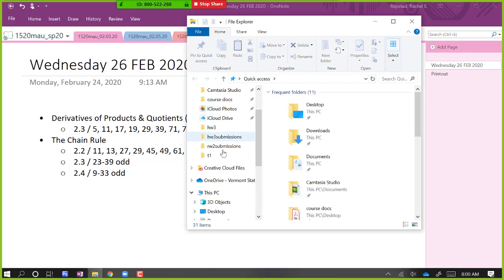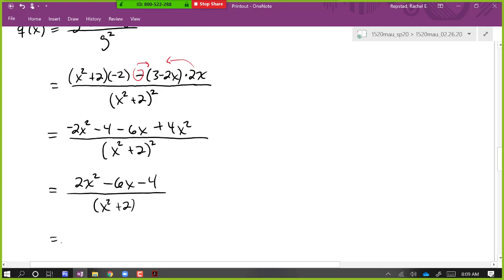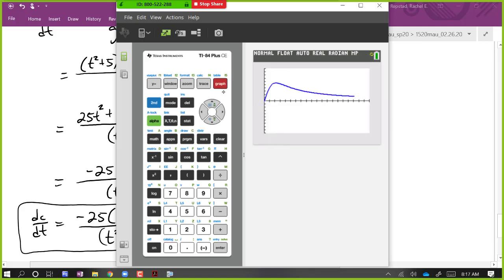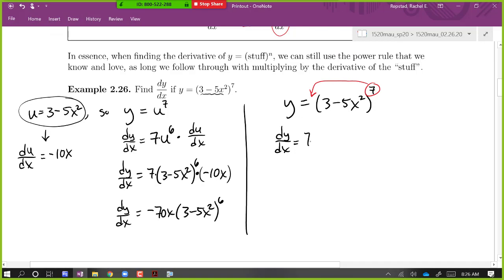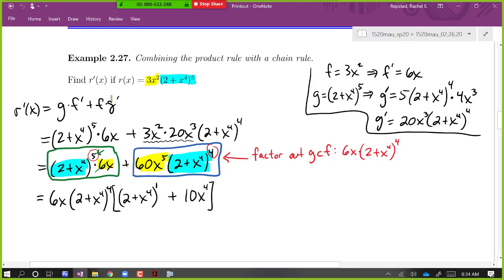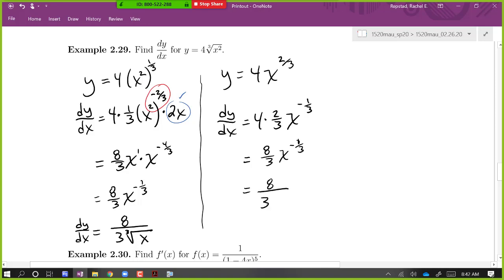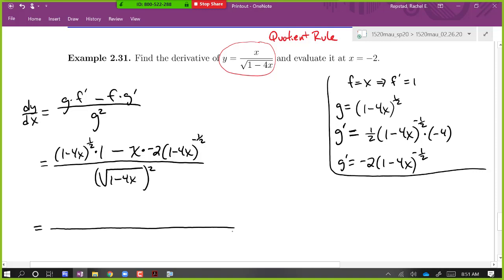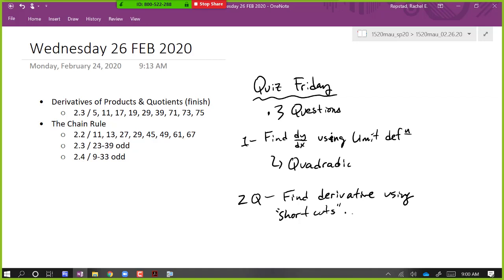MAT-1520 Wednesday 26 FEB 2020 - The Quotient Rule; The Chain Rule